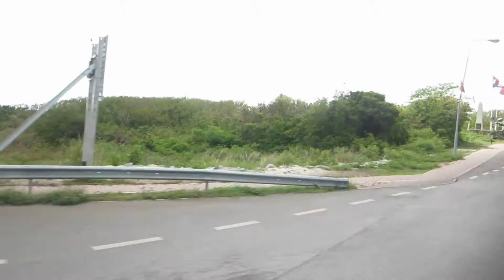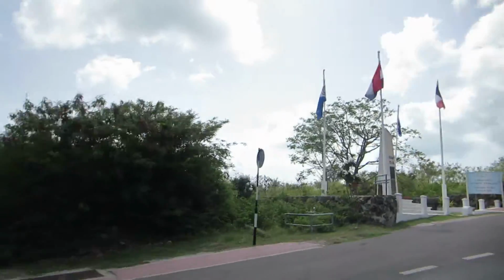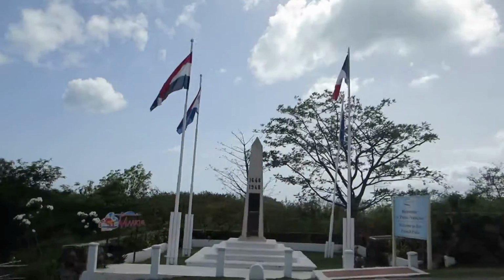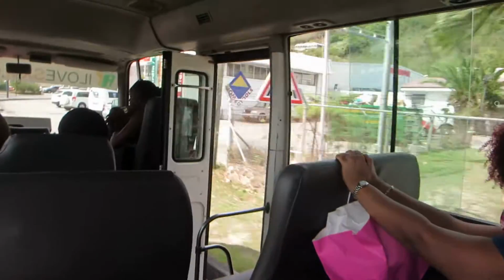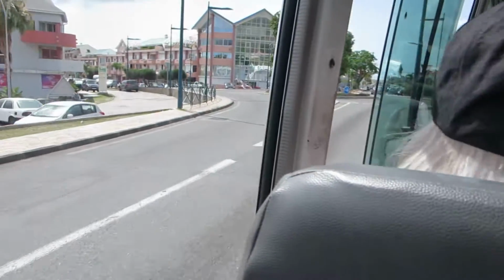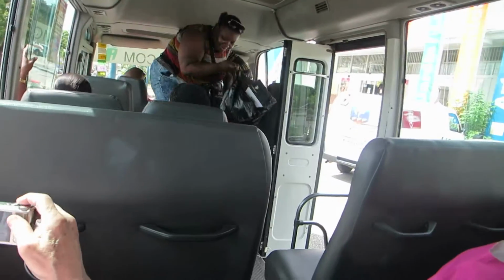France Saint-Martin border crossing from Netherlands Sint Maarten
France port of Marigot Saint-Martin on the French side of the Caribbean island of Saint Martin also known as the friendly island

The island's French side is known for its beaches including the famous Orient Beach, clothes, shopping outdoor markets, French and Indian Caribbean cuisine.

The official language is French for Saint-Martin, other common languages include various French-based creoles.

On March 23, 1648, France and the Dutch Republic agreed to divide the island between their two territories, with the signing of the Treaty of Concordia.

Saint Martin is part of the Leeward Islands in the West Indies.

Island = Saint Martin

French - France side of island = Collectivité de Saint-Martin

Dutch - Netherlands side of island = Sint Maarten

Royal Caribbean Liberty of the Seas Cruise Ship

9 Night Bermuda And Caribbean Cruise

June 4th thru June 12th 2015

Destinations:
USA (New Jersey)
Bermuda - Royal Naval Dockyard
Netherlands (St. Maarten)
France (Saint Martin)
San Juan Puerto Rico
Haiti

HD Video
France, Marigot, Collectivité de Saint-Martin, Leeward Islands, West Indies
06/08/2015